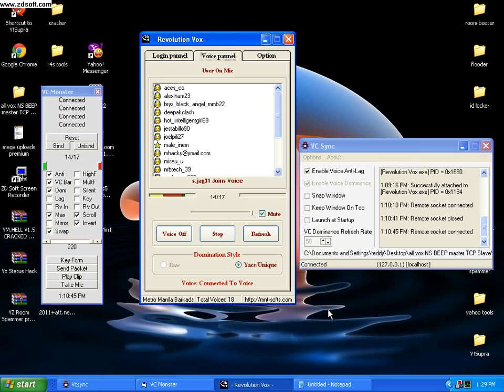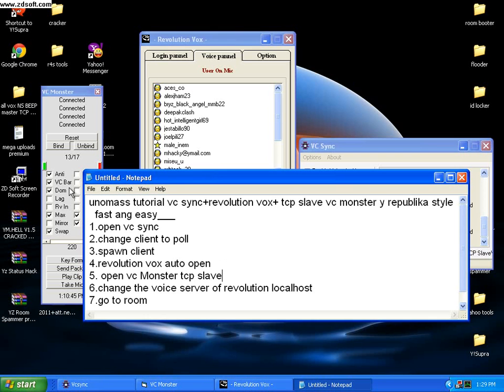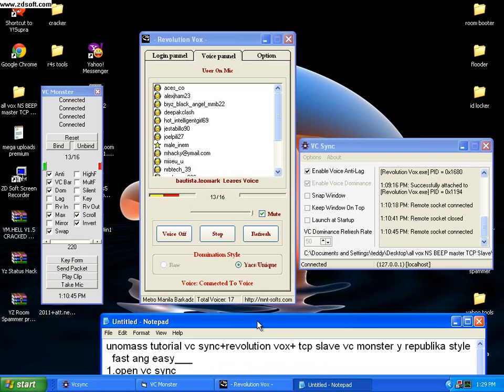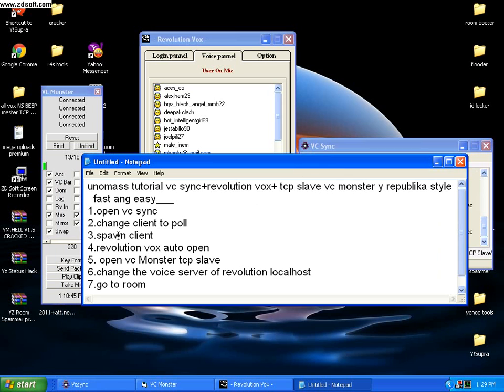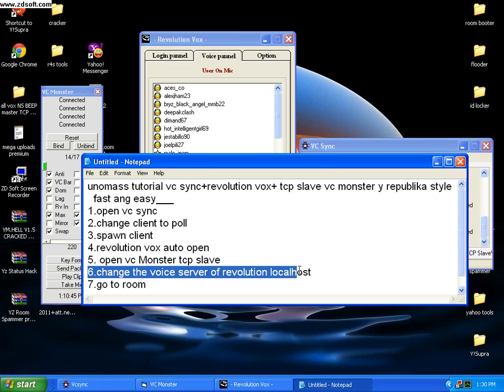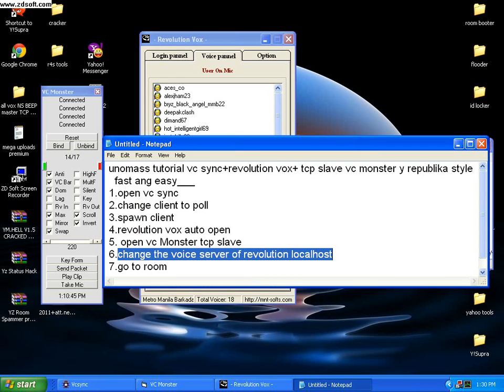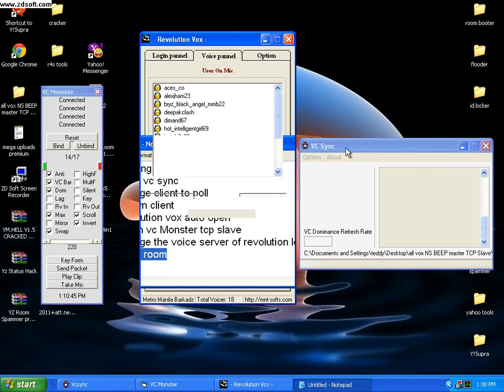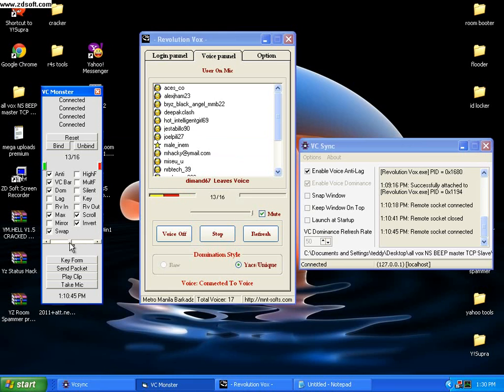unomass tutorial yahoo booters VCSYNC+REVOLUTION VOX+TCP VC MONSTER